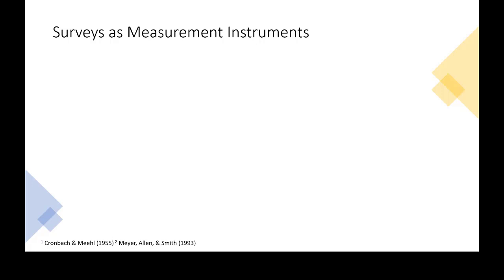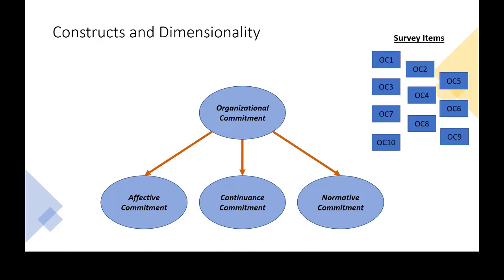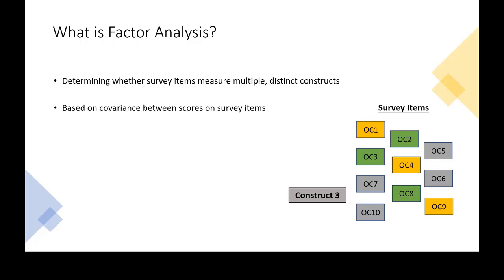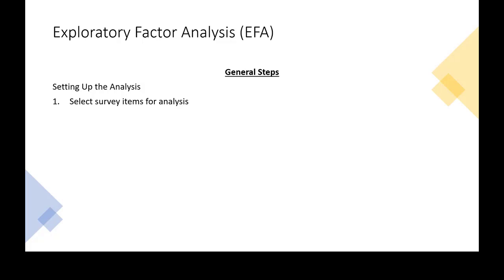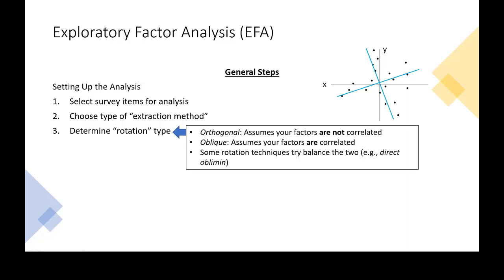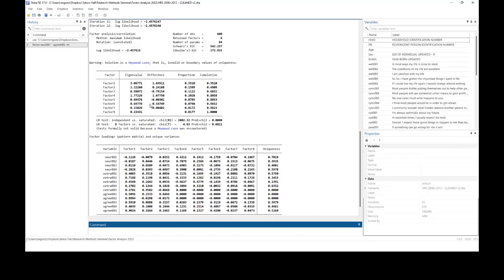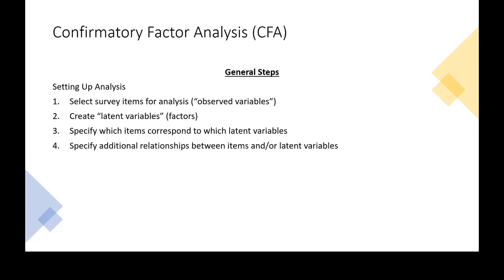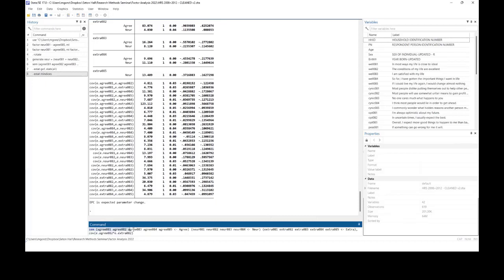Introduction to Factor Analysis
Facilitated by Dr. Manuel Gonzalez